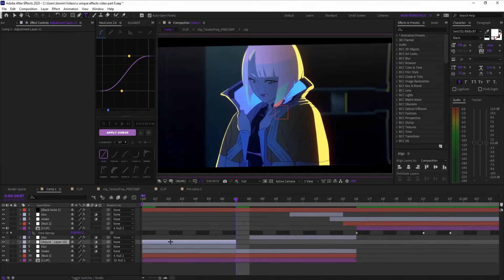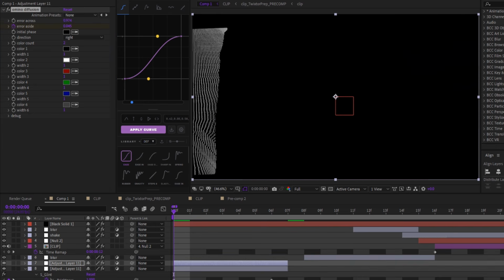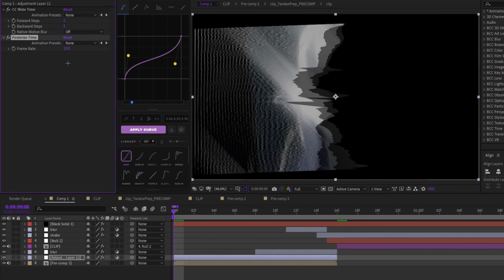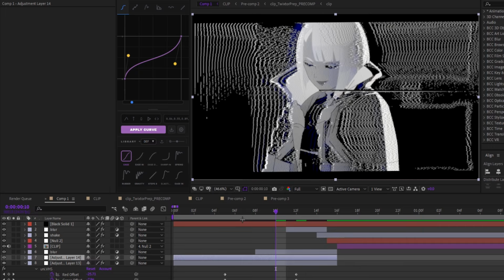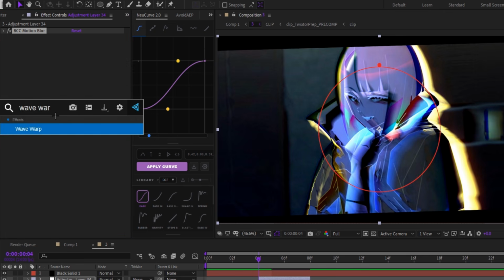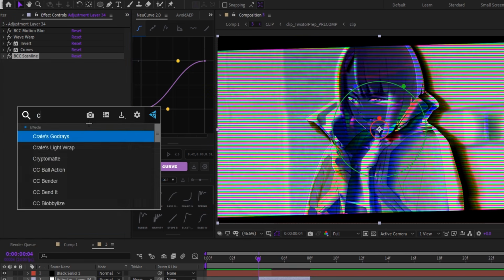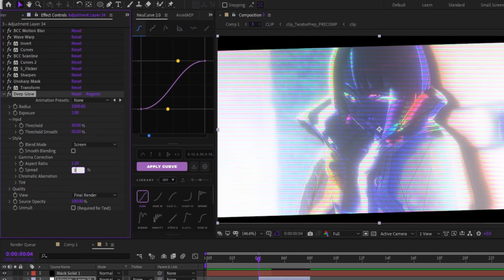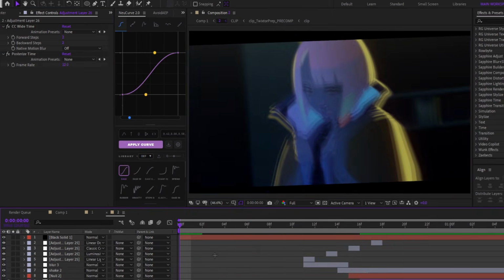UNIQUE Effects Every Editor NEEDS To Try (PART 6)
In this video I show you 3 unique effects you can make in After Effects that can help your edits stand out more.

Editing Software
Adobe After Effects 2020

Song: Missing Life by QKReign

0:00 Intro
0:08 Effect 1
1:34 Effect 2
2:36 Effect 3
3:00 Outro